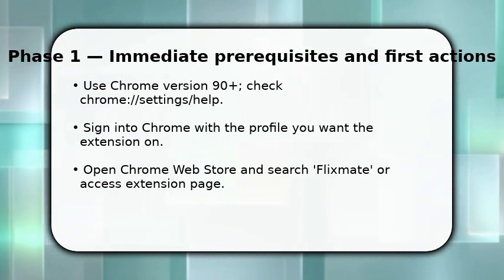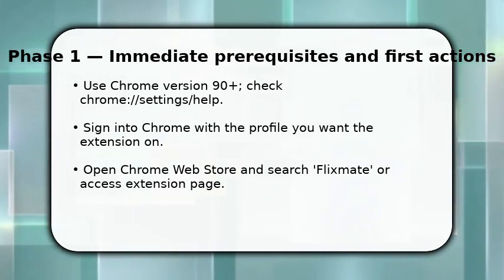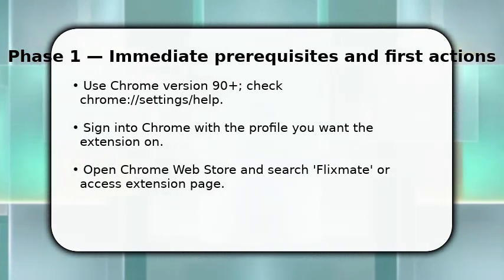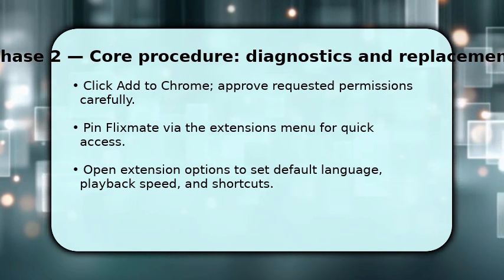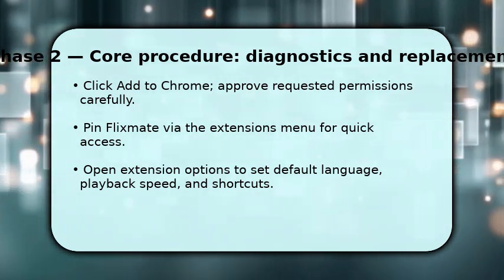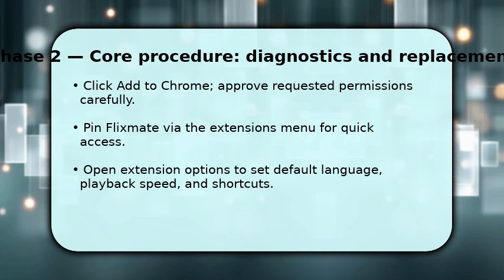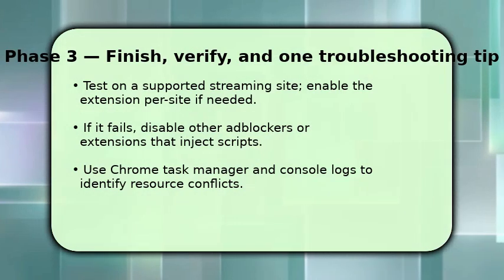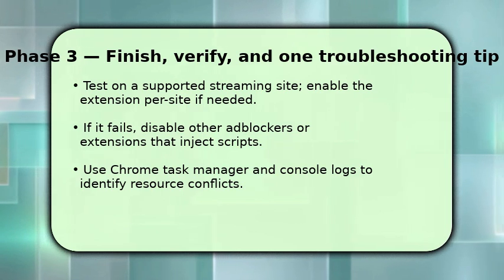How to Add Flixmate Extension in Chrome (updated)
How to Add Flixmate Extension in Chrome (updated) | 🔒 Surfshark VPN Deal — Stay private and secure. $1.99/mo + 3 Months Free ▸

Learn how to easily add the Flixmate extension in Chrome for an enhanced browsing experience. This updated guide covers installation steps, benefits of using extensions like Flixmate, and tips on customization.

Flixmate, Chrome Extension Addition Guide, Enhance Browsing Experience, Install Chrome Extensions, Customize Your Browser with Flixmate